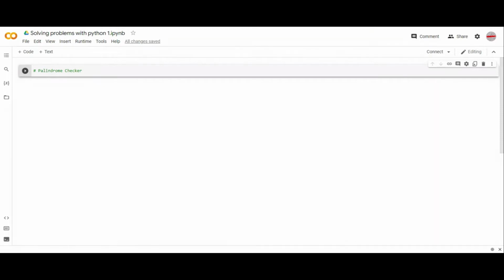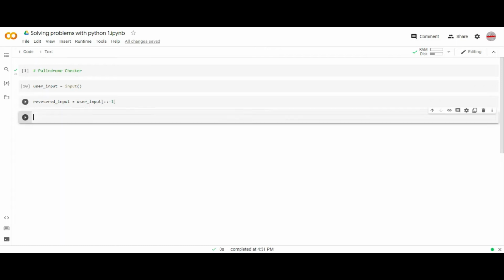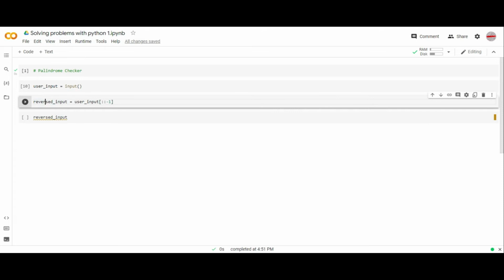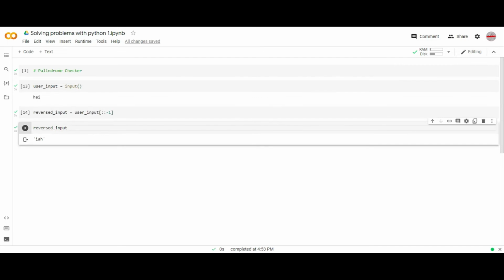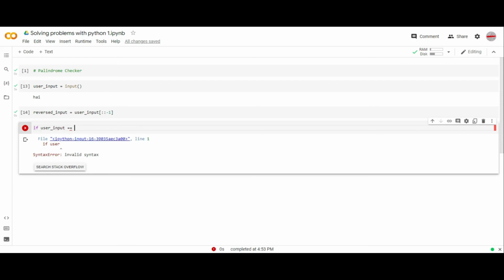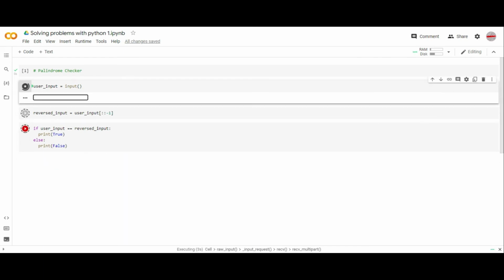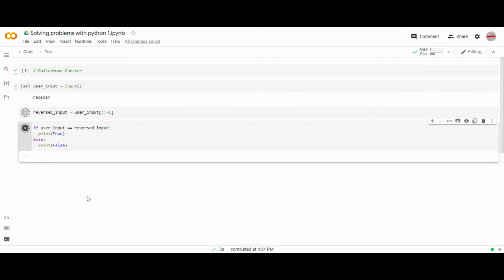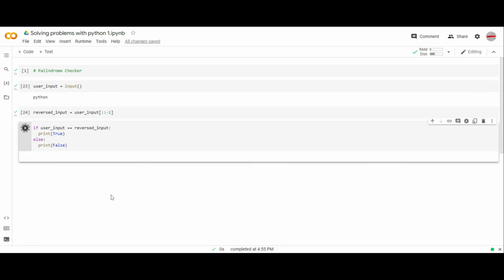Solving Problems with Python | Palindrome Checker | Python at your fingertips|1KCreator | Code Four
This is the seventh actual video for our new series "Python at your Fingertips" , where we teach python for beginners. If your new to python and want to try it out, this is the place for you! In this video we solved a question, while implementing what we learnt in previous videos. Can't believe we reached 1k subs, it's all because of you guys, we are very very grateful for your support, thank you so much.

Tuples , Lists, list functions , tuple functions